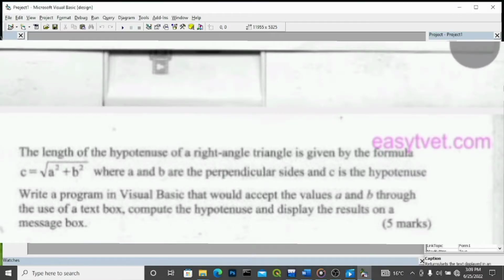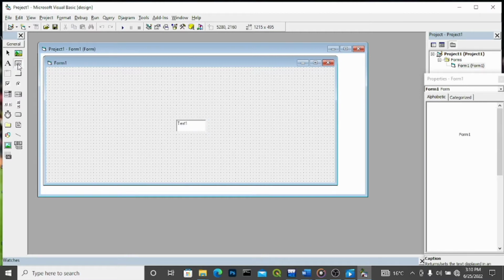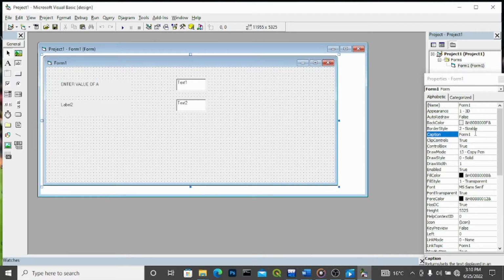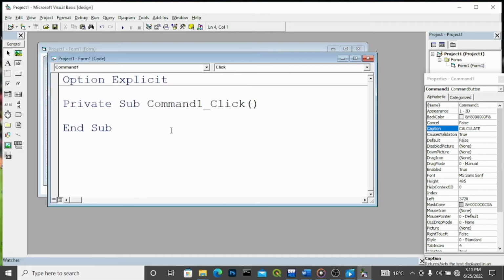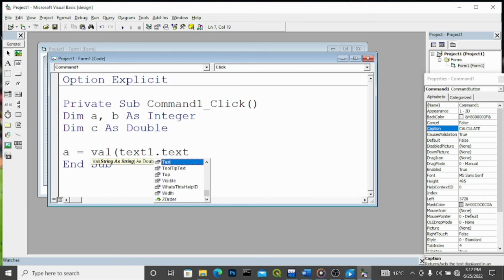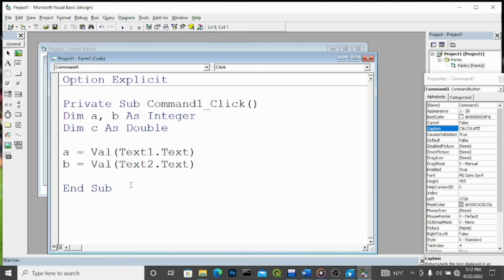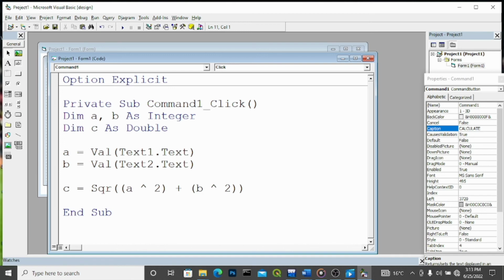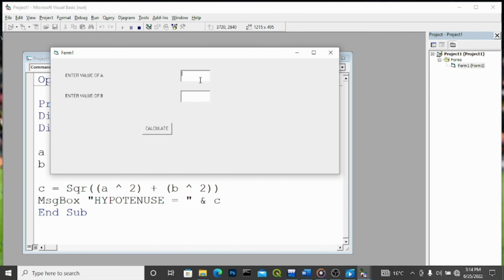VISUAL BASIC 6 SQUARE ROOT FUNCTION - DIPLOMA IN ICT KNEC QUESTIONS AND ANSWES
suggest a program in the comment section and i will code its solution.